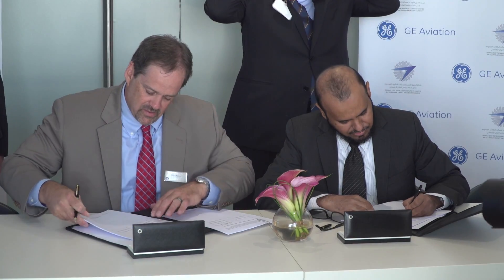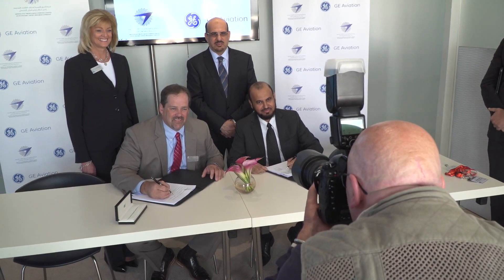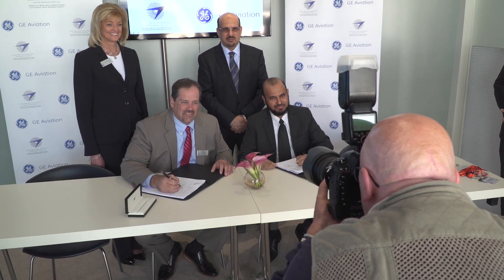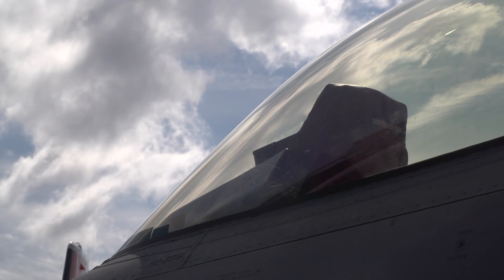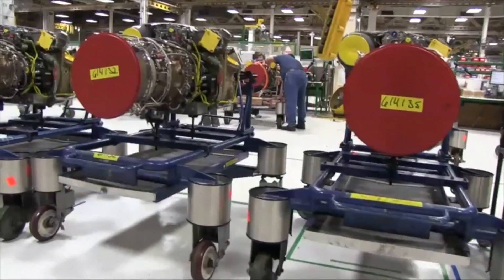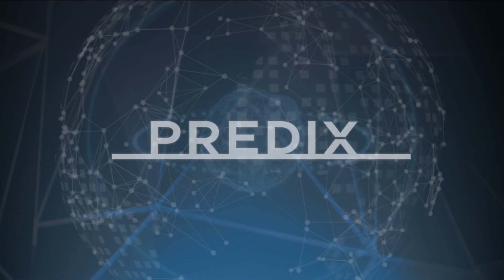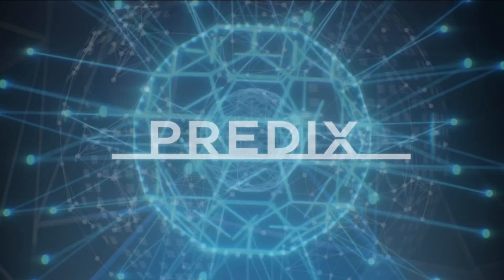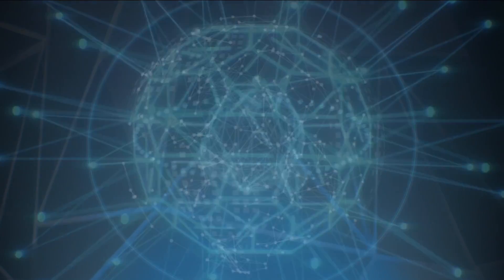GE Aviation at Farnborough 2016 | Setting the path for Saudi Brilliant Depot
GE Aviation’s Matt Kress, Military Services GM, discusses how GE Aviation digital solutions are helping our military customers.